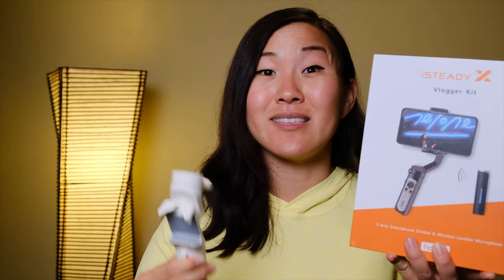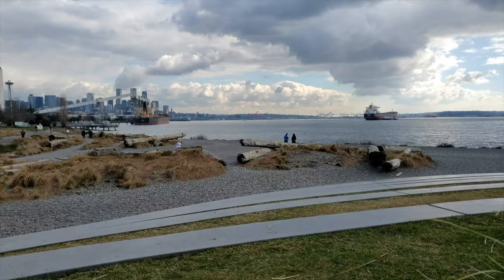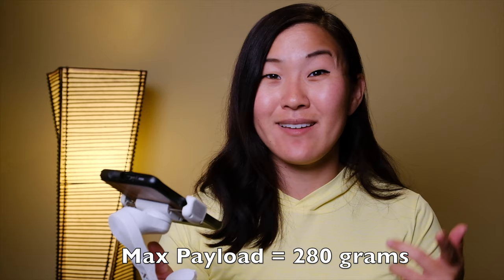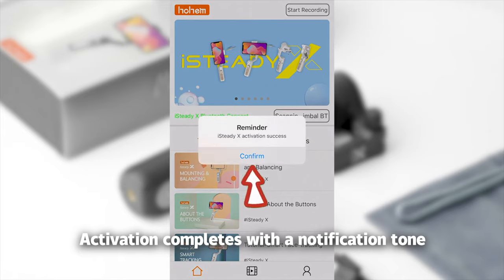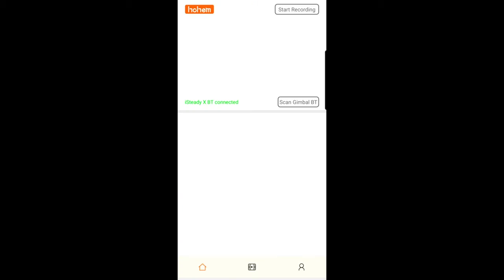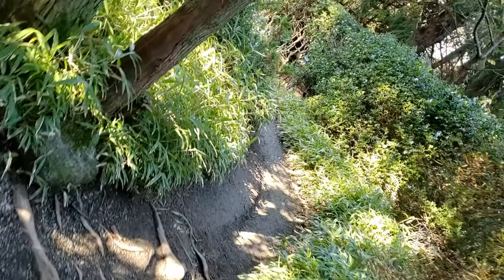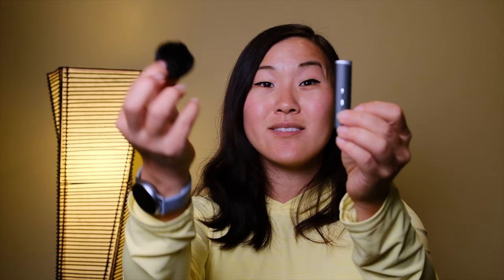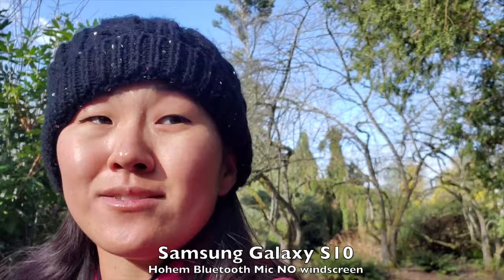BEST Travel Vlogging Setup? Hohem iSteady X Vlogger Kit Review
Are you looking for the most compact smartphone stabilizer for filming vlogs or videos? The Hohem iSteady 3-axis mobile gimbal is the world's LIGHTEST gimbal. Even the largest phones fit, and the gimbal can fit into your pocket or purse. This video reviews the gimbal plus the new iSteady Vlogger Kit that includes a wireless lav mic.

▶ Product Info
Hohem iSteady X Phone Gimbal

▶ CHAPTERS
0:00 - Intro
0:19 - Phone vs Gimbal Size Comparison
0:53 - Do you NEED a smartphone gimbal?
1:50 - Getting started with Hohem iSteady X
2:30 - Smartphone compatibility
3:20 - How to activate the gimbal (MUST DO!)
3:45 - How to use the gimbal without the smartphone app
4:30 - Gimbal as selfie stick (with sample footage)
5:05 - Hohem Pro smartphone app
7:19 - Hohem iSteady X Vlogger Kit
8:00 - Vlogging Test with Bluetooth Microphone